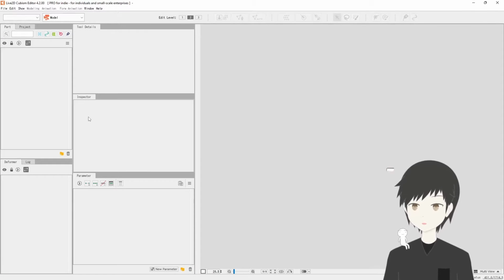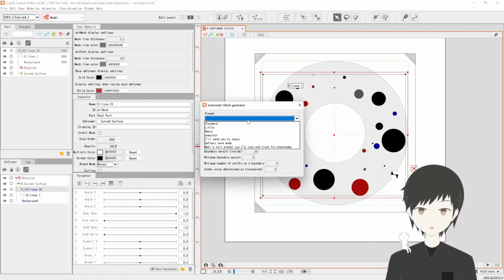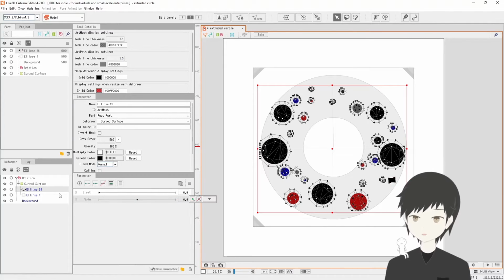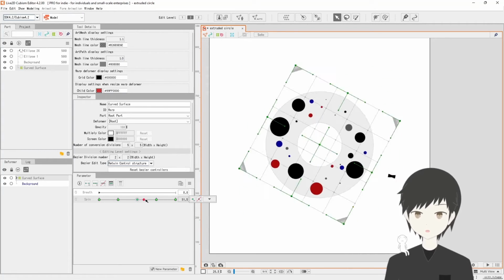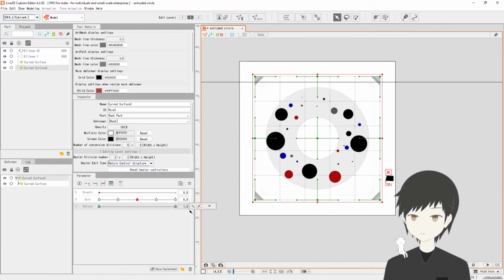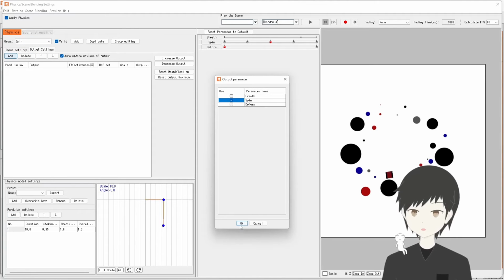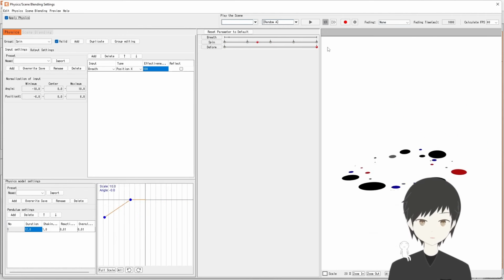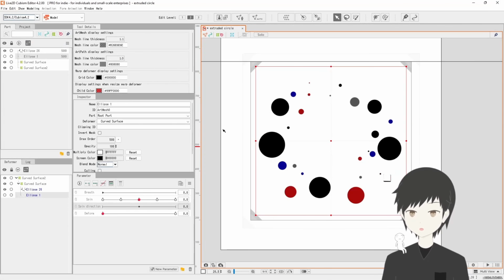Live2D Method Tutorial - Spinning circles using physics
UNFOLD ME :D

I got asked a lot how I did that, but was too busy (and lazy) to make a tutorial ~_~
(This video is a part of my Twitch VOD, sorry for the quality)

- Spinning speed and direction can be changed with Angle input.

- Stable spinning using Breathing-parameters:
PositionX:
-6 0 6
0 0 12
Duration:
12

I'll make an in-depth explanation video and other Live2D tutorial series when enough people are interested.